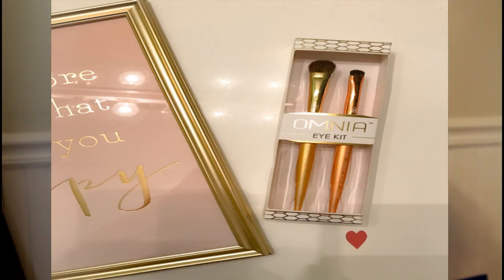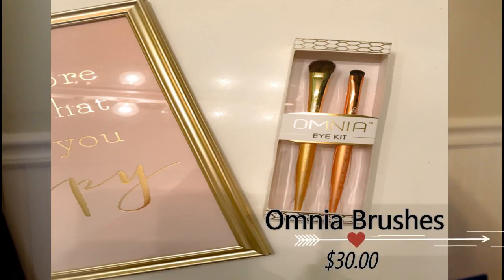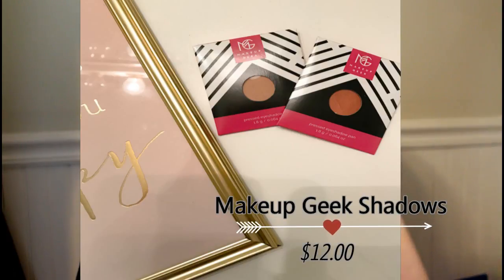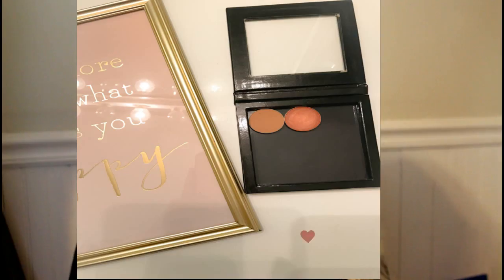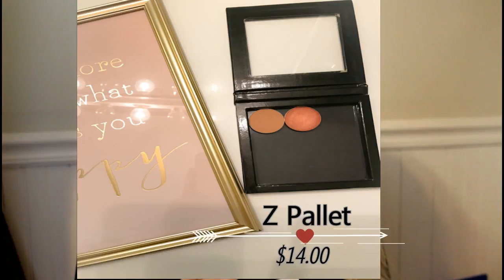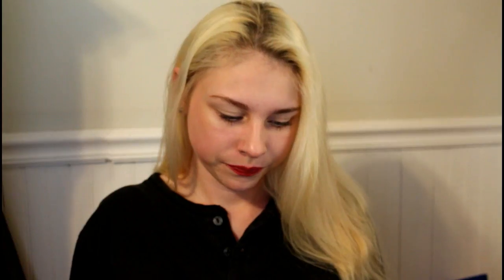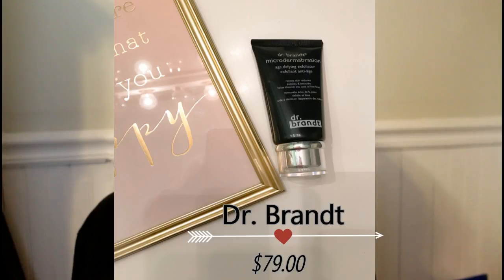BoxyCharm Unboxing | February 2017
Hey Loves! Today  I filmed my BoxyCharm unboxing video! I hope you guys enjoy!

I really enjoyed this months box, even though I wasn't too happy about the past couple boxes.

Boxycharm Info:
-$21 a month
- Over $100 in product each month
- 5-6 FULL size items